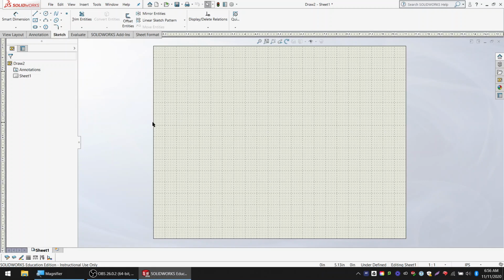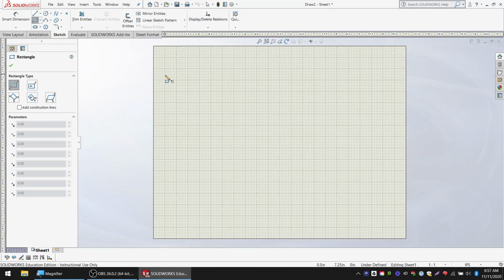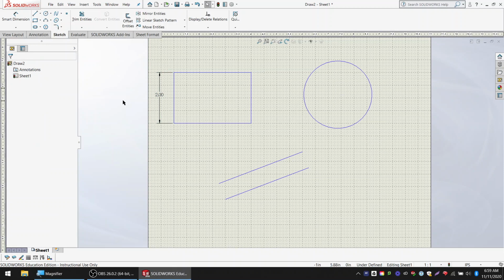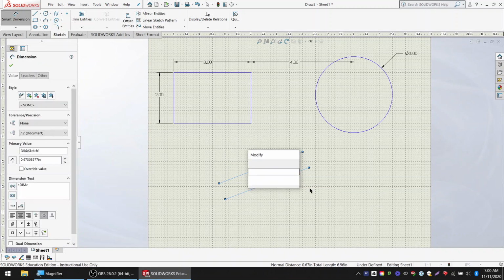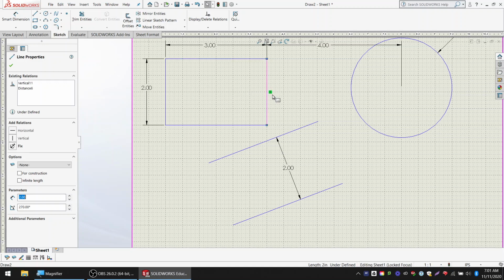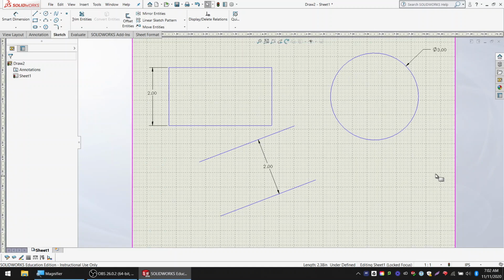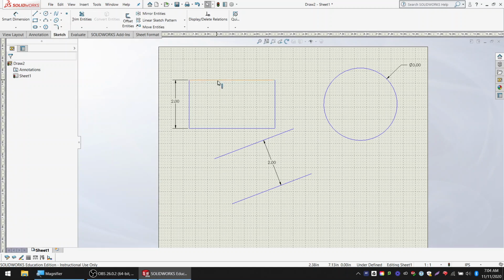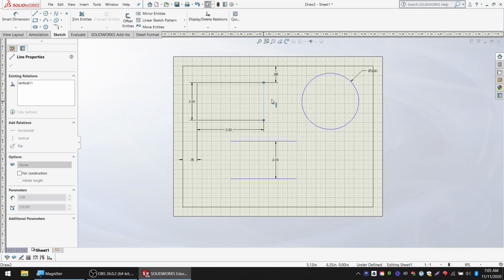Using and Editing 2D Sketching Tools in SolidWorks